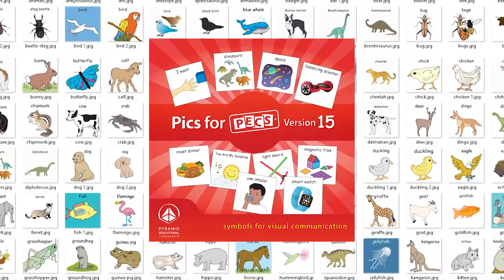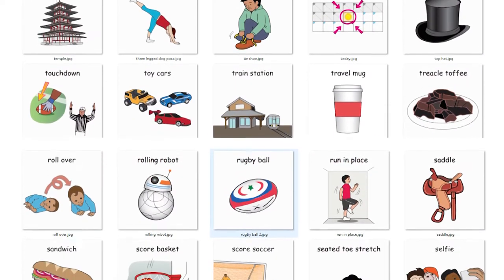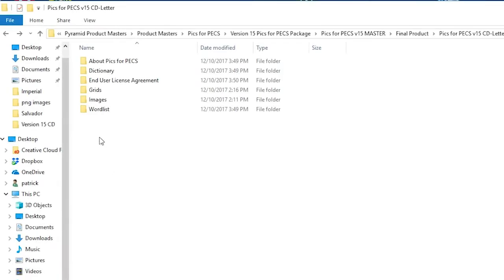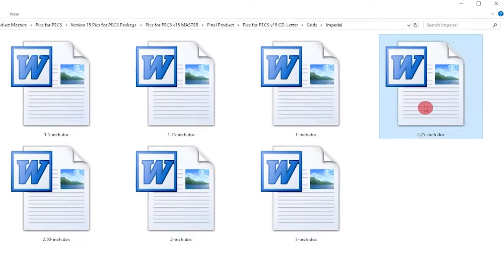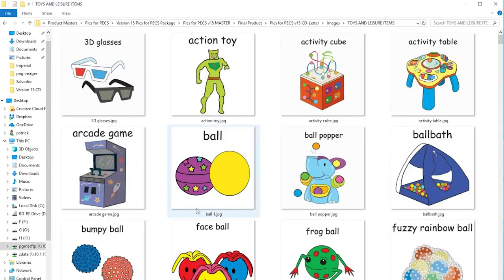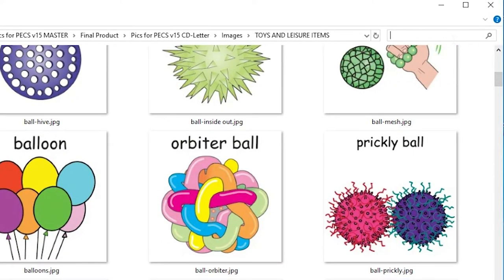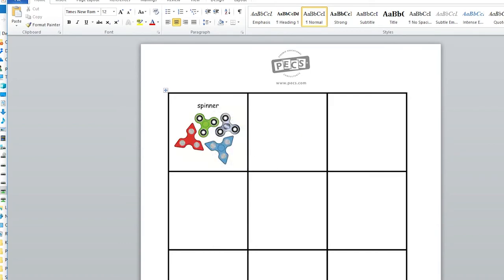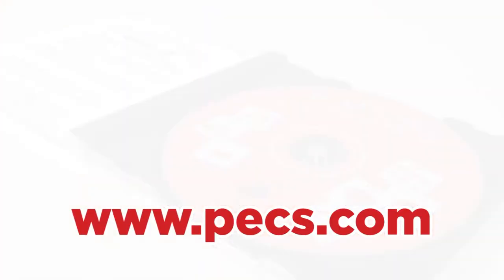Pics for PECS® Version 15 CD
Join Pyramid Operational Director Nina Truehart, as she gives a tutorial on our newest Pics for PECS Version 15 CD and how easy it is to print pictures! The CD is filled with over 3400+ images, plus 200 NEW Images!

This 3,400 Pics for PECS image collection is appropriate for all ages and supports both expressive and receptive AAC systems. Our high resolution JPG images can be enlarged to full page with no loss of clarity and can be used in any software that supports JPG images. In addition to making pictures for PECS Communication Books, Pics for PECS can be used to create printed communication boards, schedules, literacy activities, visual supports and overlays for speech generating devices. CD includes instructions for use, complete word list, picture dictionary and grids for a range of image sizes.

To purchase the Pics for PECS® Version 15 CD, go to the following links:

For more information about the Pyramid Approach to Education®, the Picture Exchange Communication System® (PECS®), and Pyramid’s entire product and service lines go